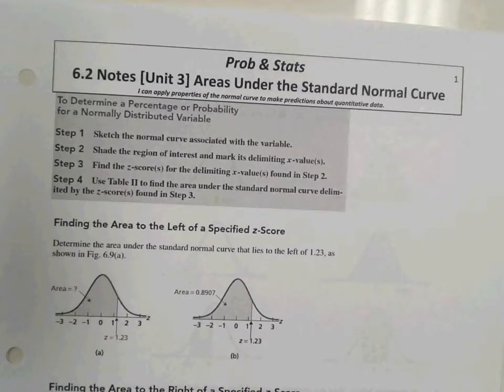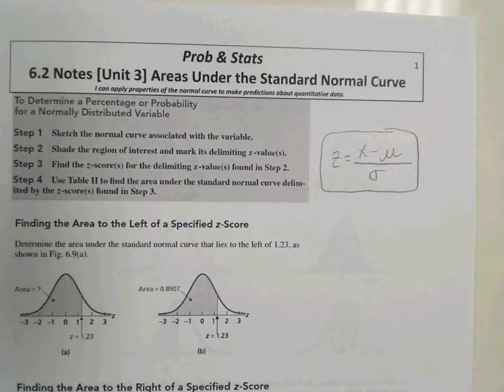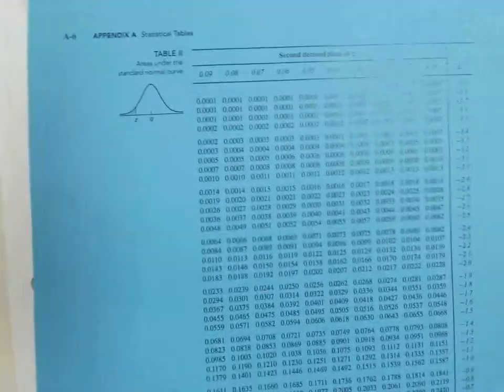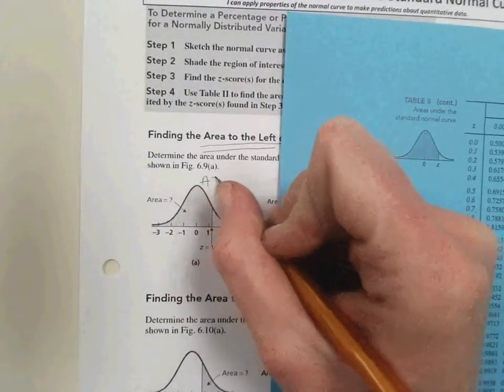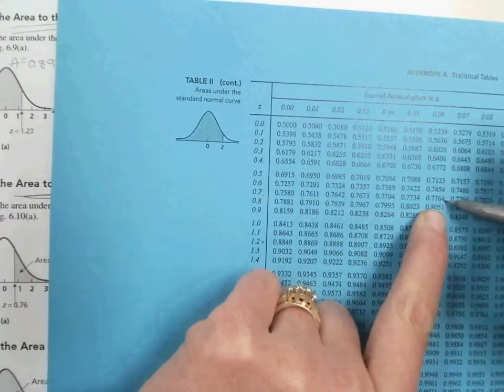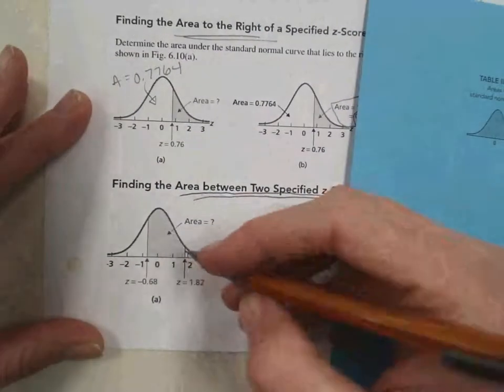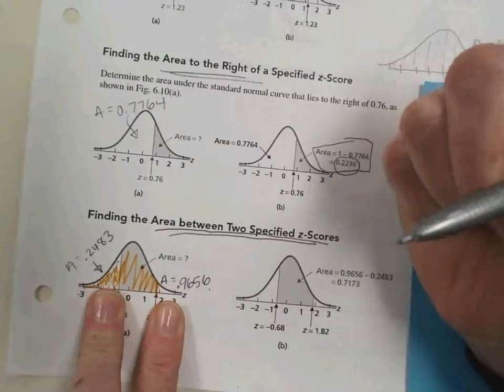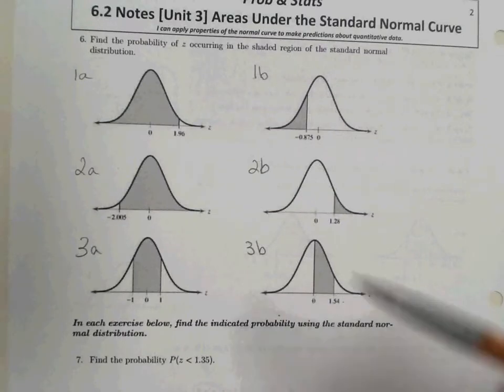6.2 Video Notes Part 2